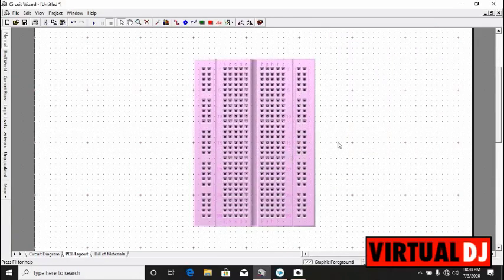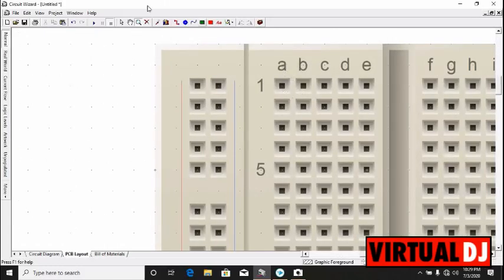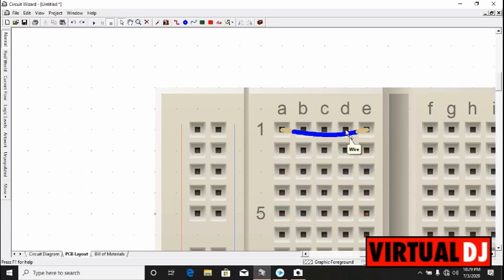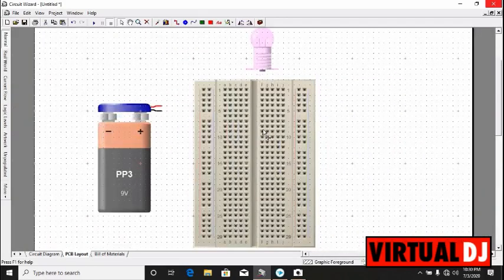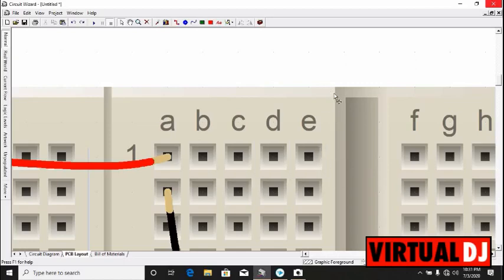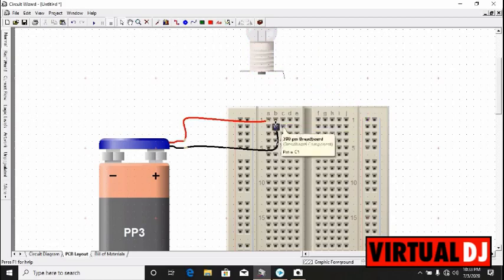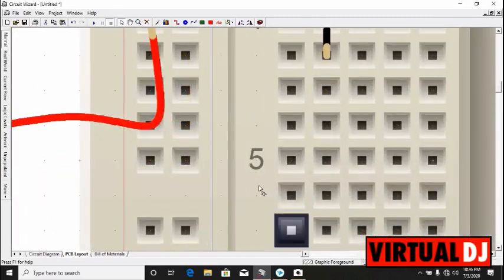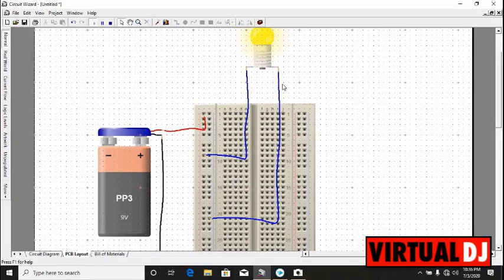How to use a bread board beginners part 1 ब्रेड बोर्ड का उपयोग कैसे करें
How to use a bread board for trial circuit